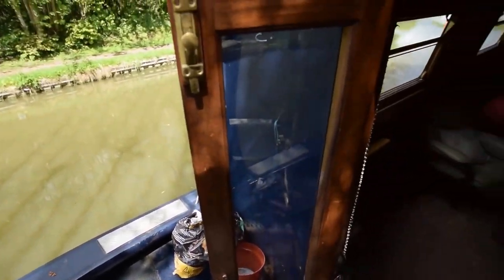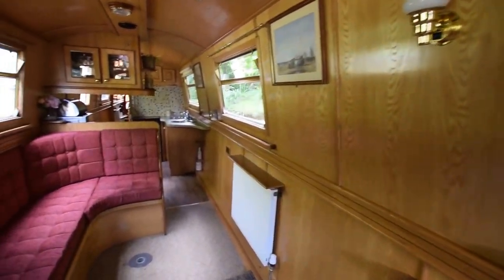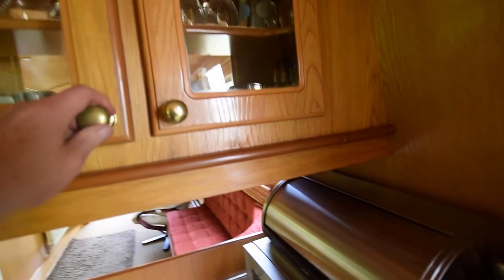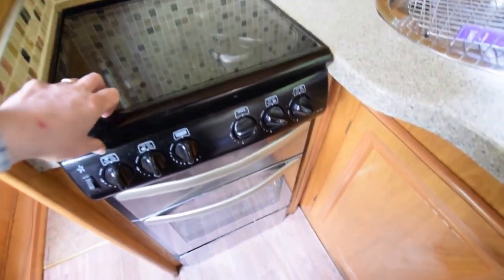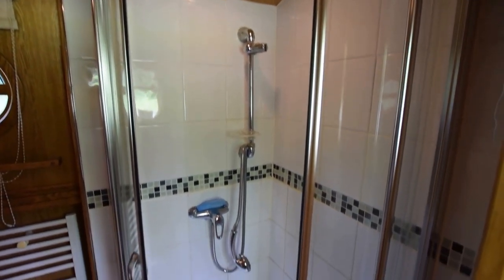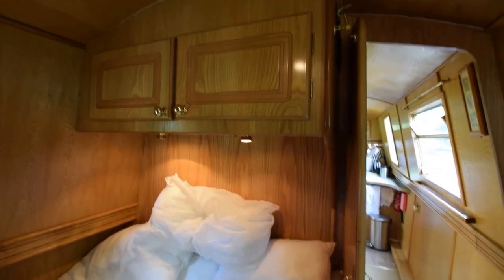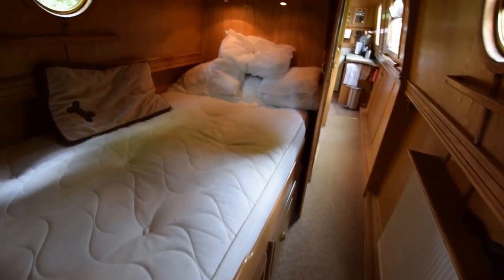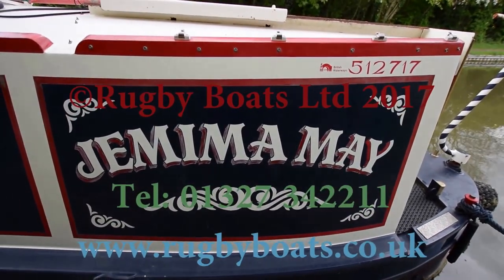Jemima May - SOLD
FOR FULL COLOUR DOWNLOADABLE BROCHURE, EXTENSIVE PHOTOS AND CLEAR LAYOUT PLAN, GO